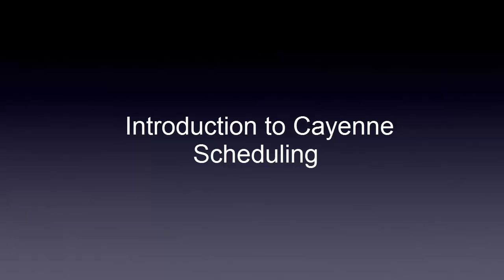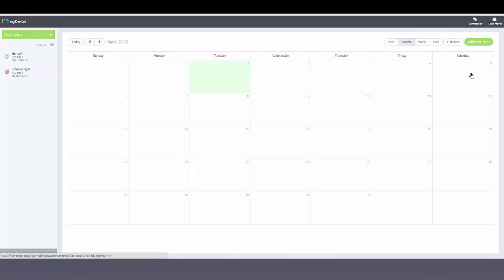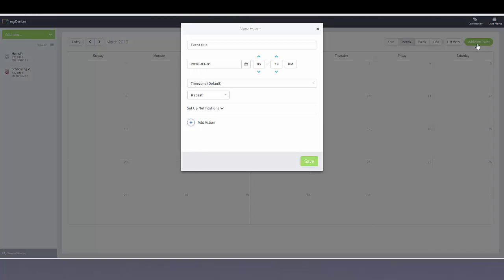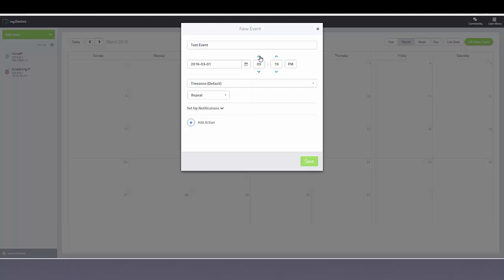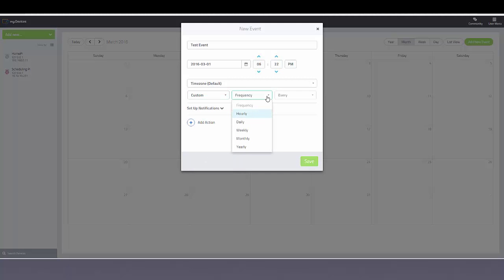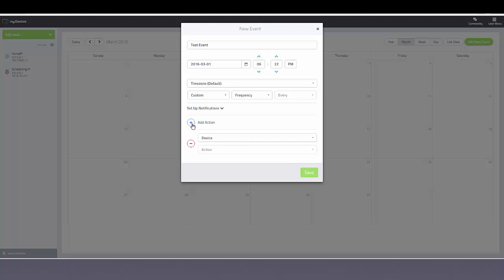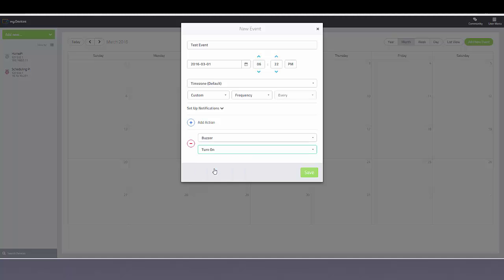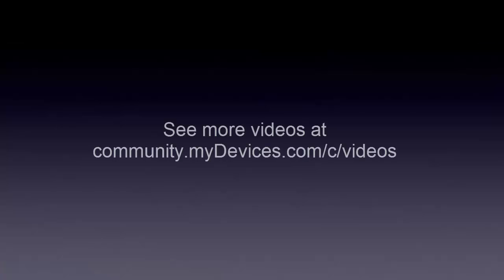Introduction to Cayenne Scheduling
Easily create automatic events to take action on your connected devices. Create simple one-time events, or create complex multi-device events to help automate your life.